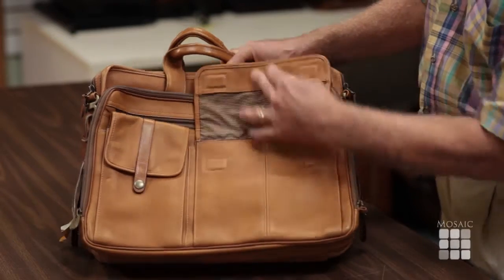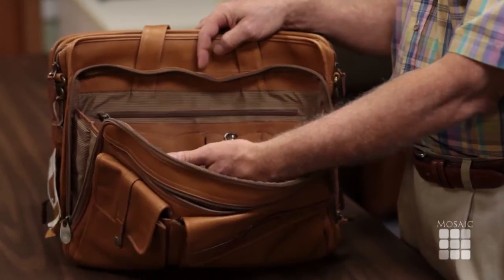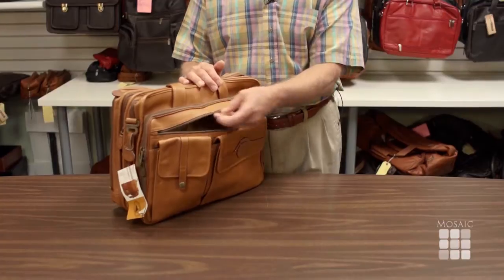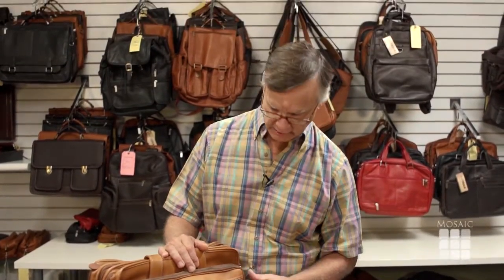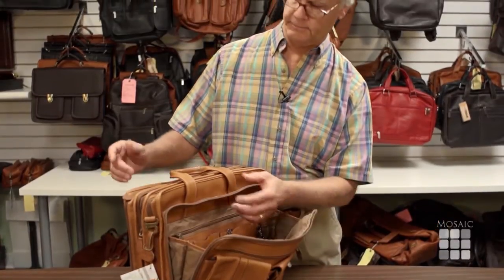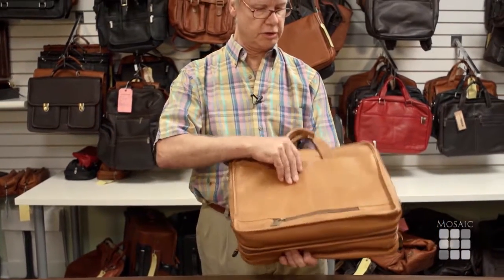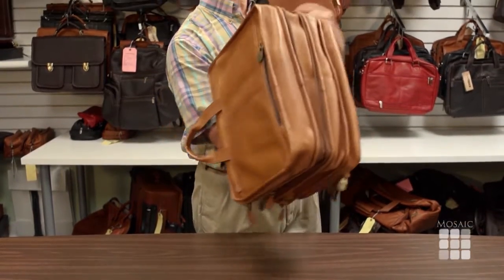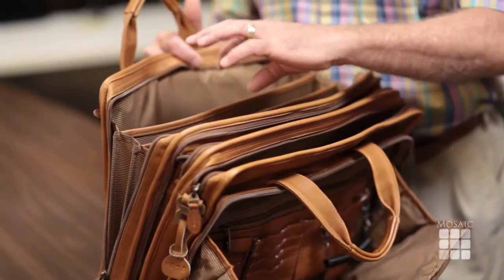Santa Fe Collection